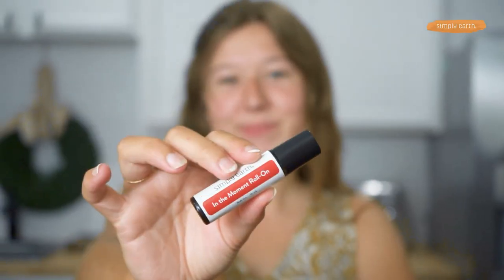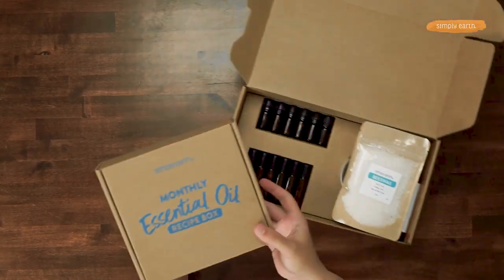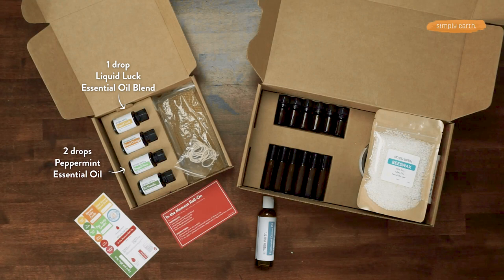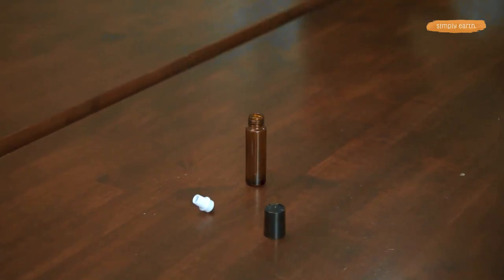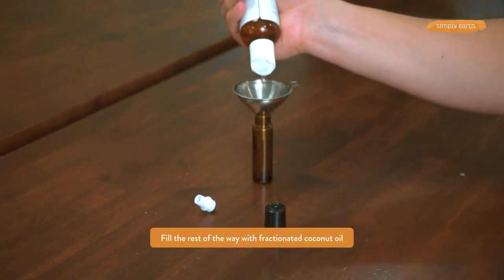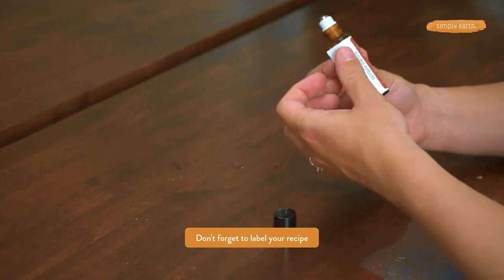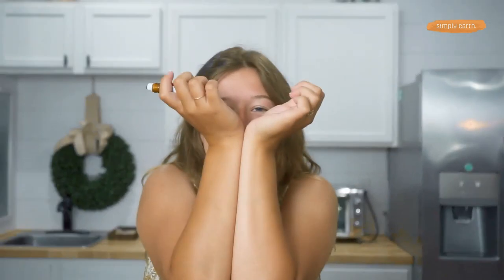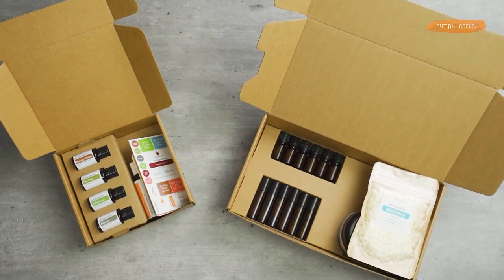In the Moment Essential Oil Roll-On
We've got just the thing to help you relax and center yourself.

This In the Moment Roll-On recipe is made with essential oils to help you calm down and find peace. Just roll it on your wrists or neck and inhale deeply. Before you know it, you'll be feeling more grounded and in the moment. So go ahead and take a deep breath, because help is on the way!